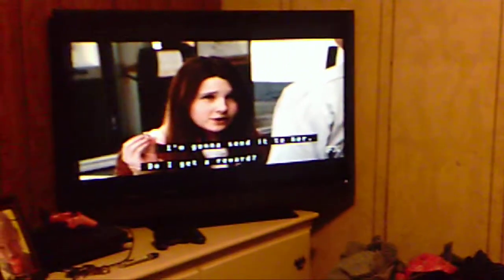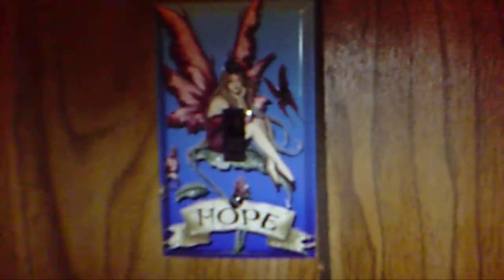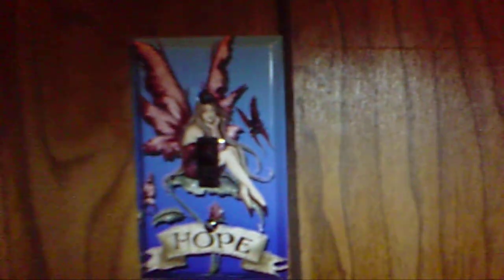Video Camera Test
Just testing my new video camera to see how it works for whispering...let me know!